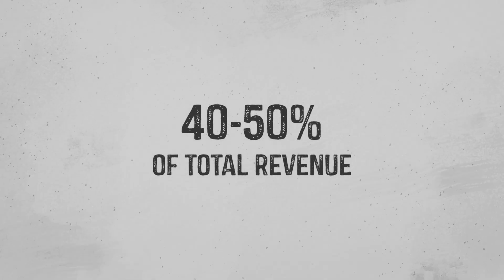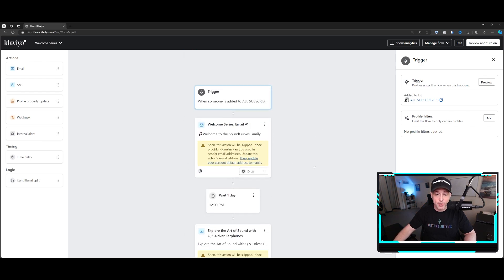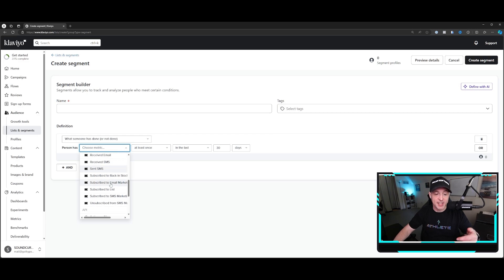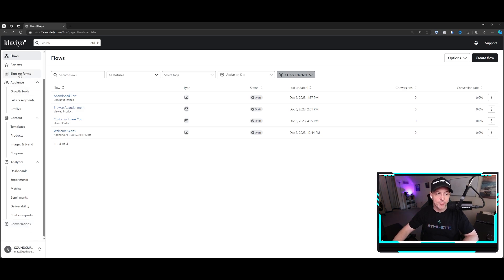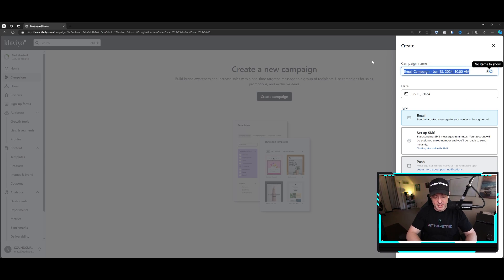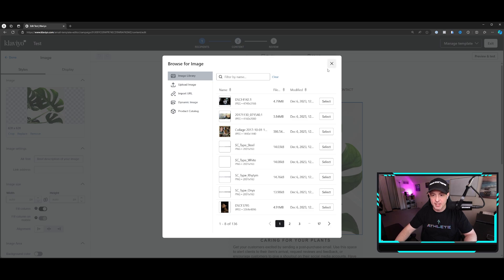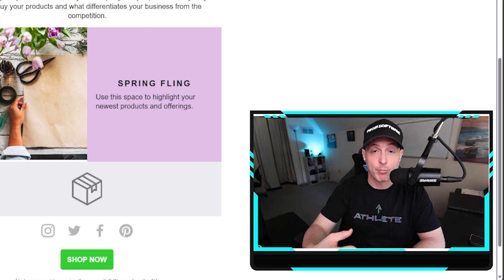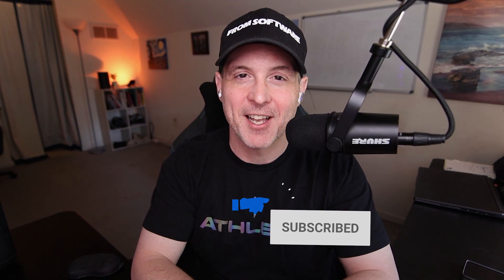Klaviyo Tutorial for Beginners 2024 | Best Shopify Email Marketing Software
⚡ Free Tool:
Generate a customized marketing plan based on your business and offer in seconds.

Learn how to use Klaviyo, the best email marketing software for Shopify, in this beginner-friendly tutorial. Start optimizing your email campaigns for success in 2024!